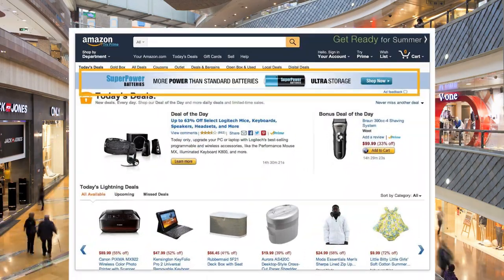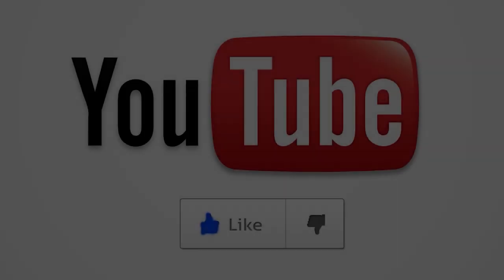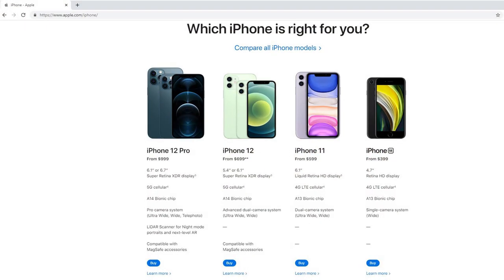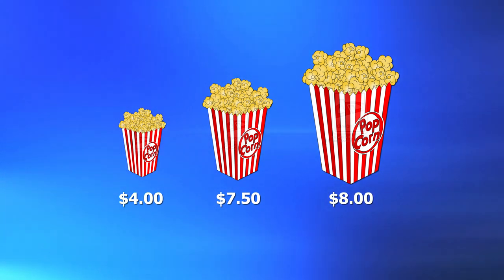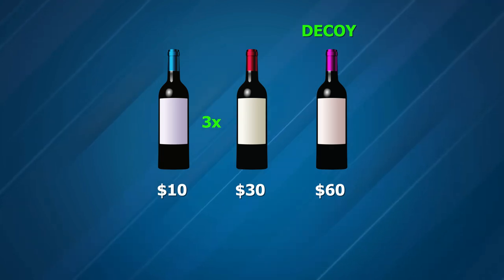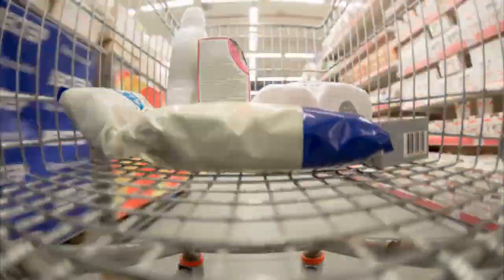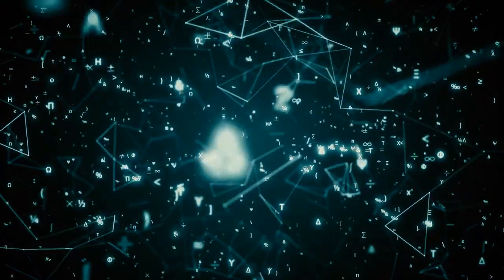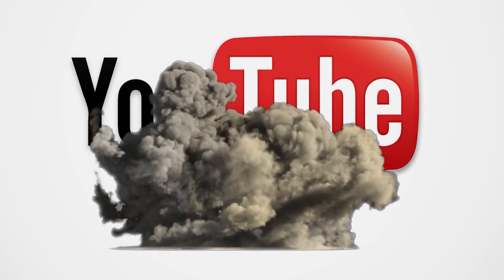The Hidden Tactics Companies Use to Make You Spend More Money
Are you tired of falling victim to sneaky marketing tactics every time you shop? Discover the hidden psychological tricks companies use to manipulate your spending habits and learn how to outsmart them in this eye-opening video! We'll reveal the science behind pricing strategies like the left-digit effect, the decoy effect, store layouts, and the loss aversion principle, all designed to make you spend more money without even realizing it.

In this comprehensive guide, we'll take you on a journey through the world of consumer behavior science and unveil the clever techniques employed by big brands like Apple, retailers, and even your local grocery store to control your purchasing decisions. By understanding these strategies, you can make more informed choices, resist the urge to overspend, and ultimately save money.

Join our growing community here at Common Knowledge and don't forget to hit the subscribe button and notification bell to stay up-to-date with our latest videos, and be sure to smash that like button for the YouTube algorithm. Share your questions and experiences in the comments below, and together, let's take control of our spending and shop smarter!

Common Knowledge